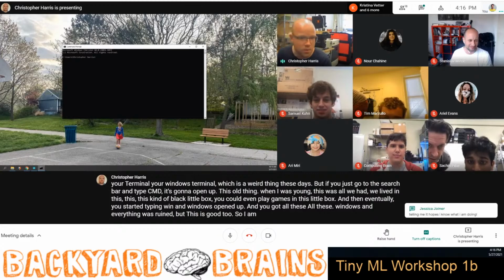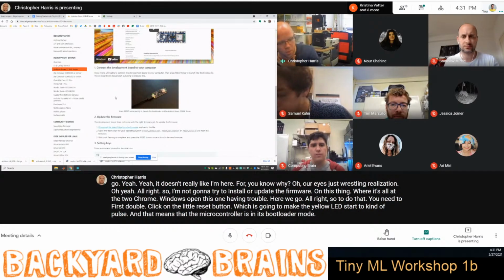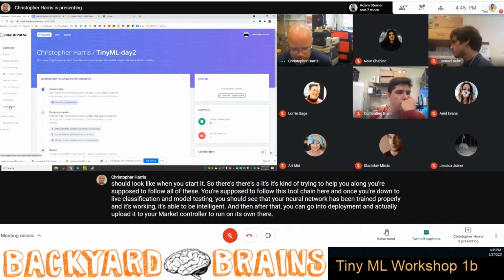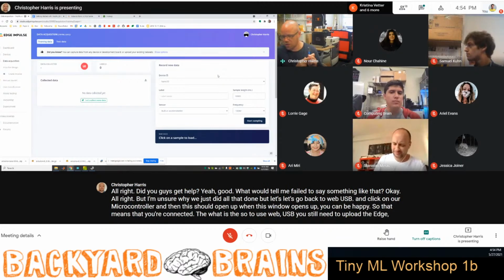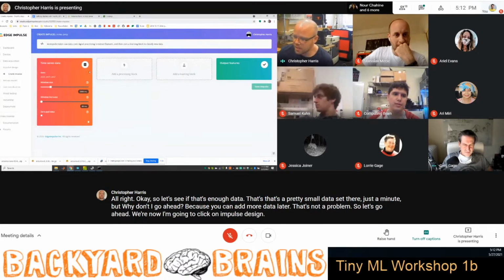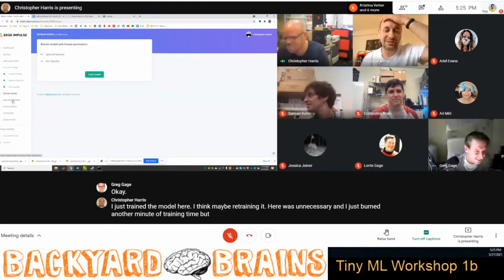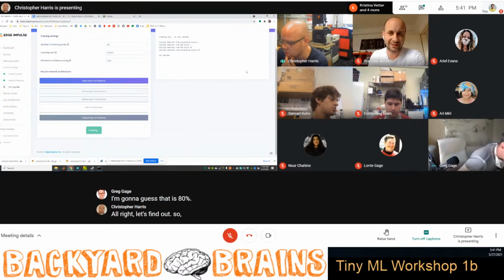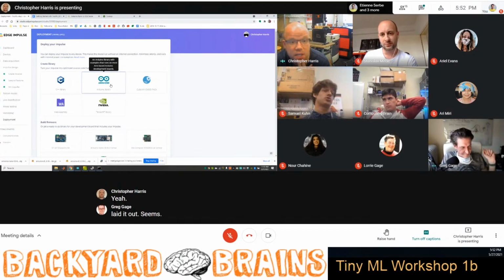TinyML Workshop 1b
Introduction to Edge Impact, Arduino, and how to collect data (continued).